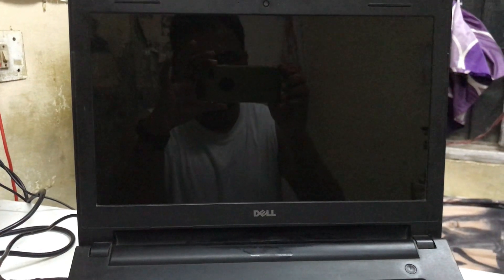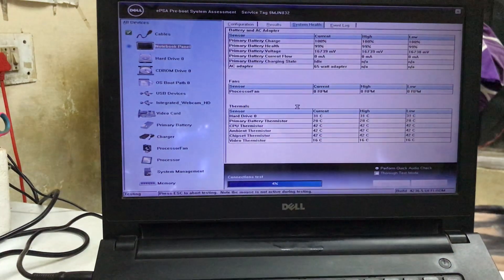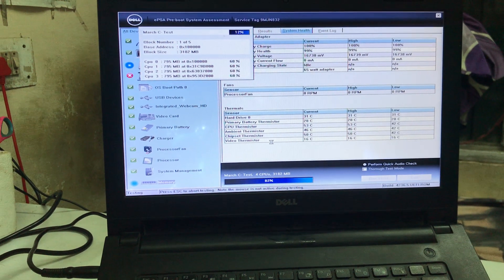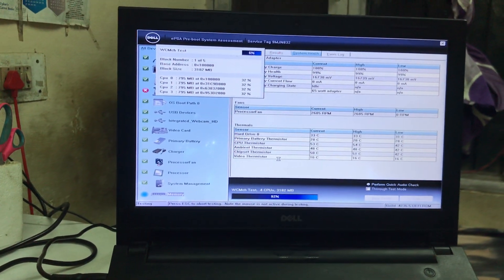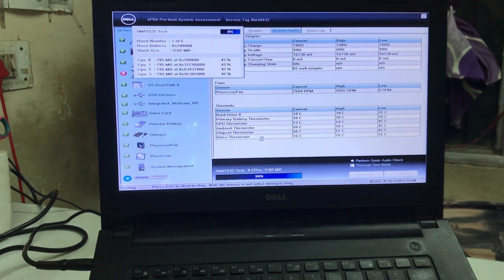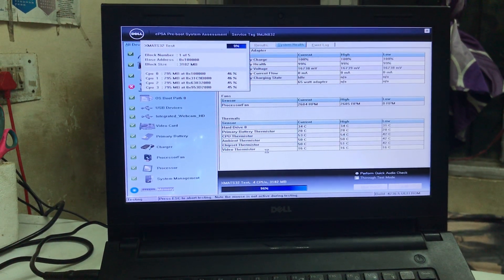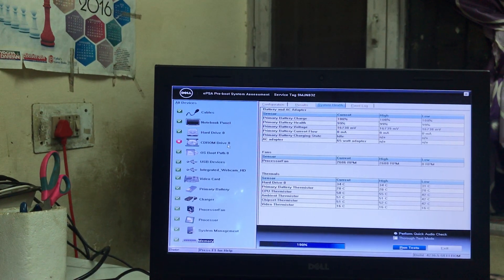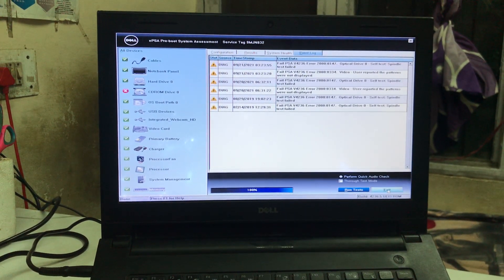DellServiceSupport- What's Wrong With My Dell | How To Run Perform Dell Laptop Diagnostic Self Test